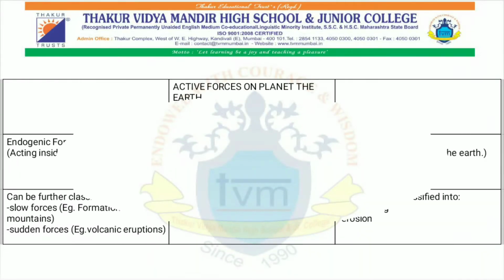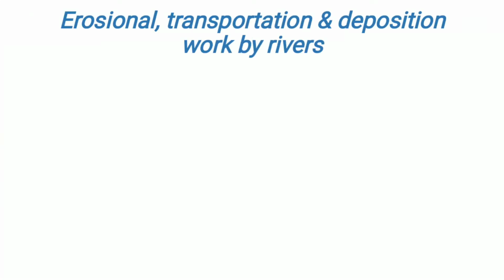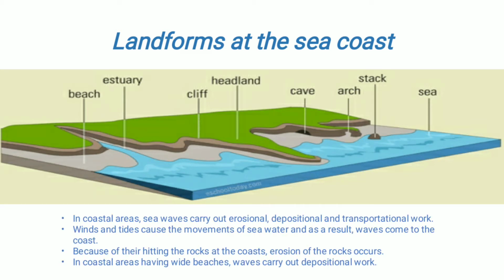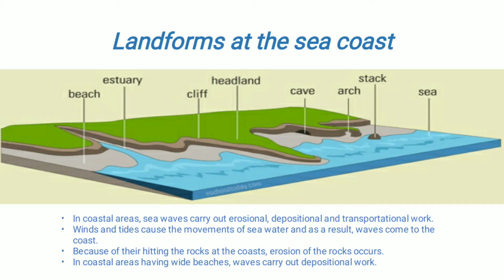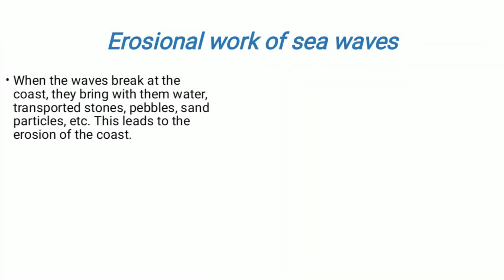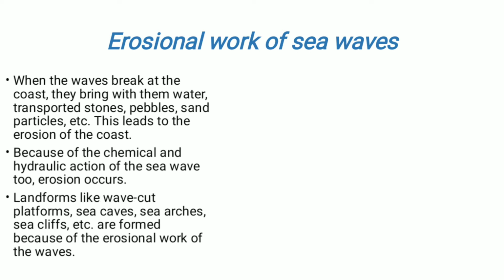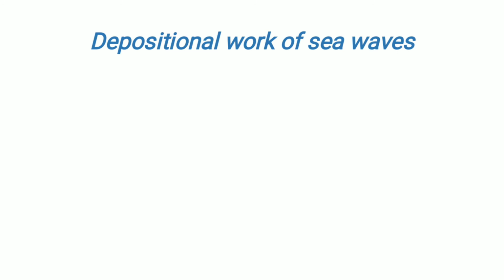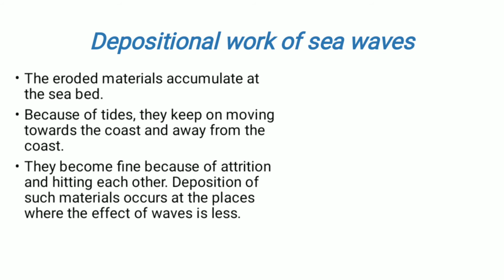TVMHS STD 9. Geog-Chp.4(Part 4) Exogenetic Process part II by Sonal Shah Doshi Ms.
Std.9
Subject  Geography
Topic : Chapter 4 part 4
Made by : Sonal Shah Doshi Ms.